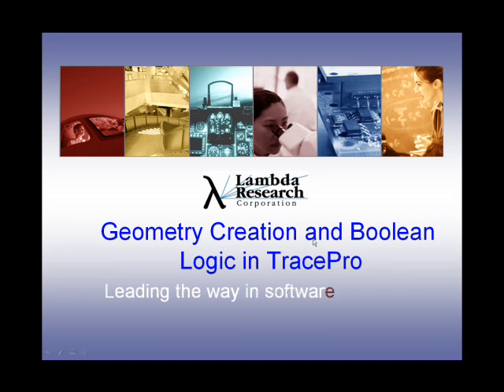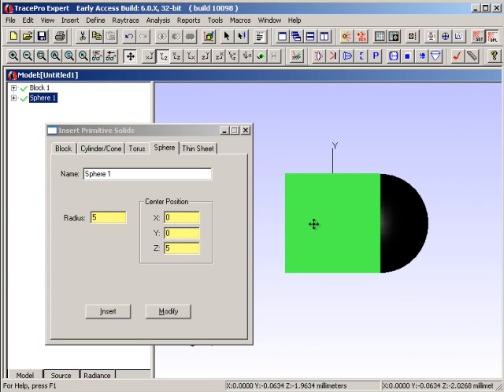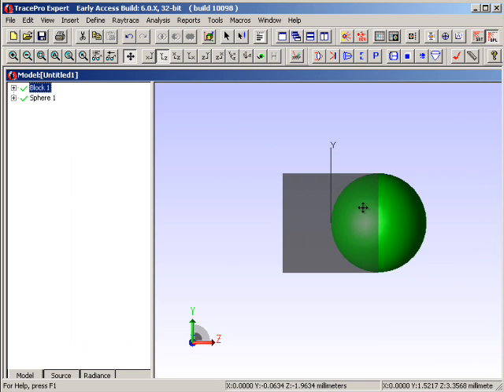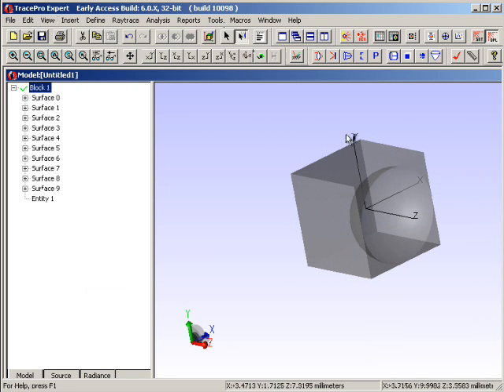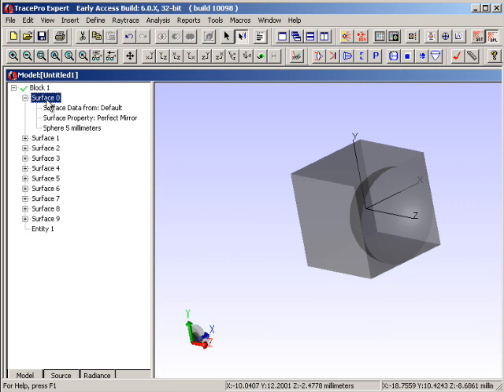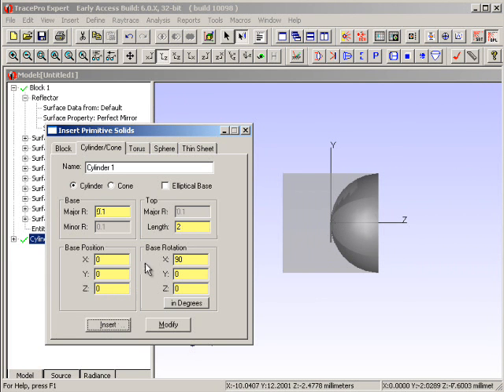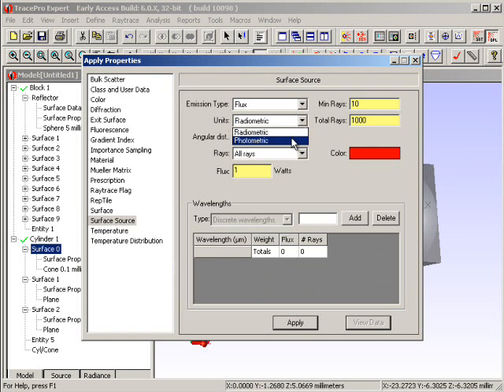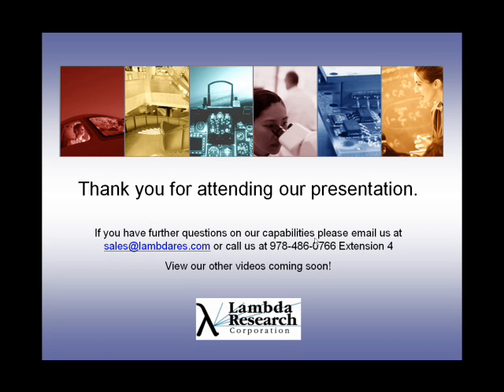Making Geometry and using Boolean Operators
Geometry and Boolean Logic Construction tutorial for TracePro. Learn how to use boolean logic to create new geometry for the TracePro software.